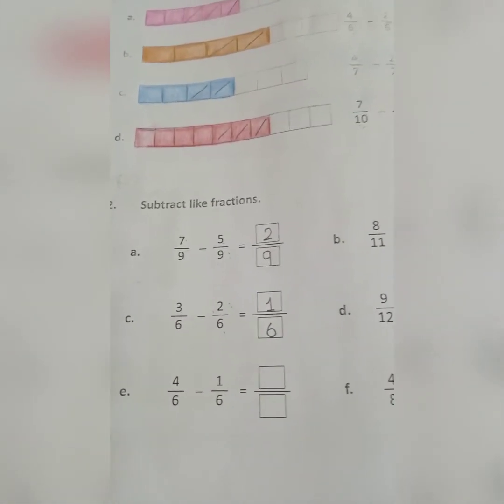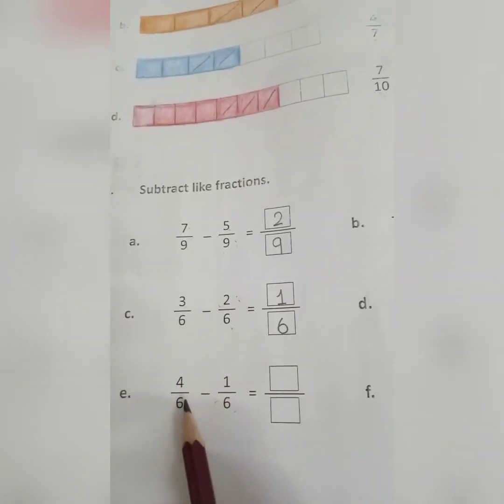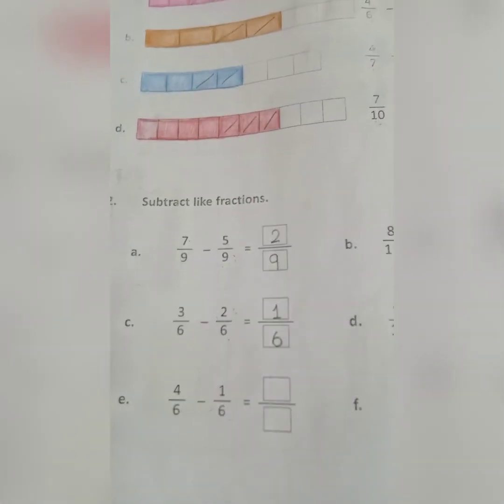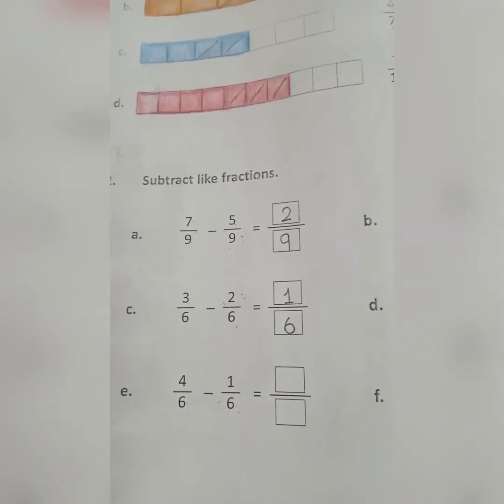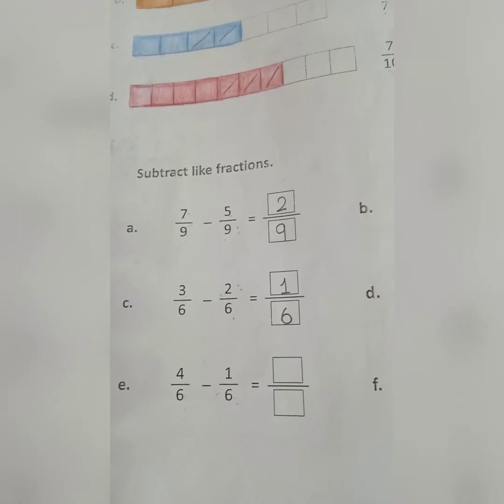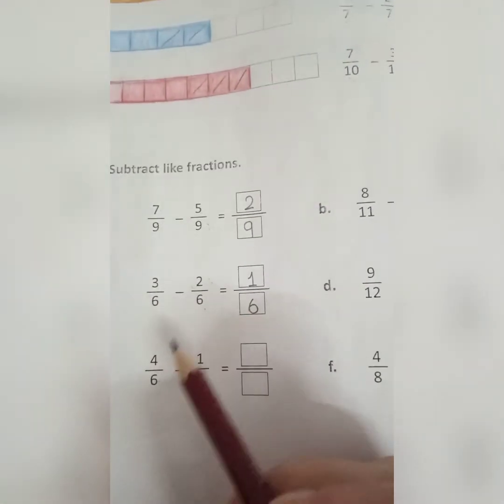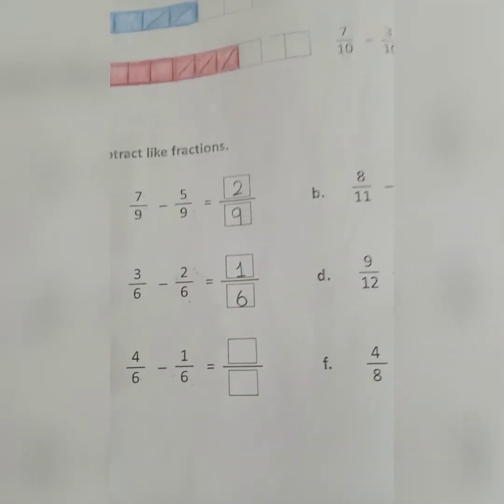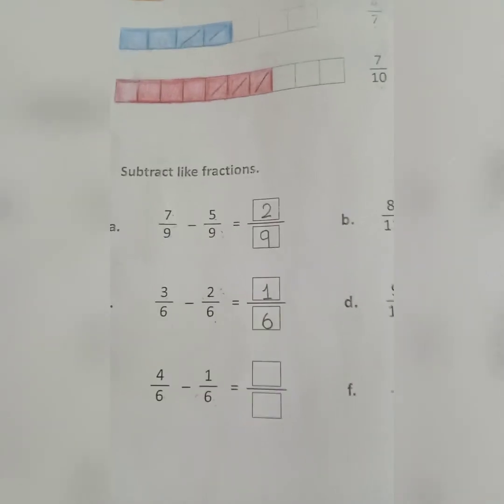Grade 2 Chapter: Fractions (Subtract like fractions book pg # 90)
Grade: 2
Subject: Mathematics
Chap: Fractions
Topic: Subtract like fractions ( book pg # 90)